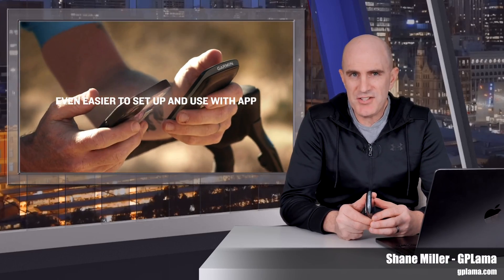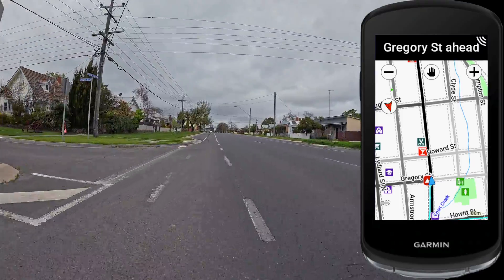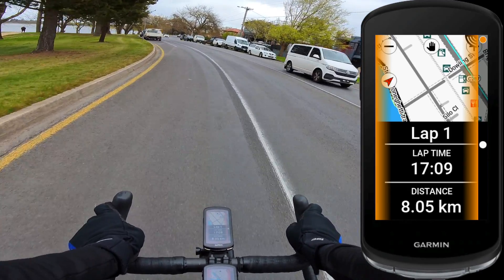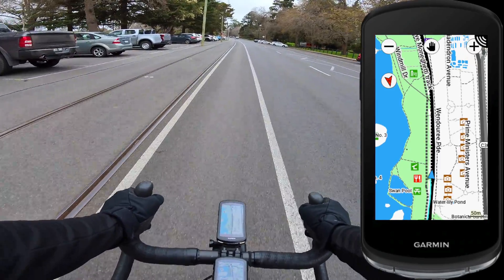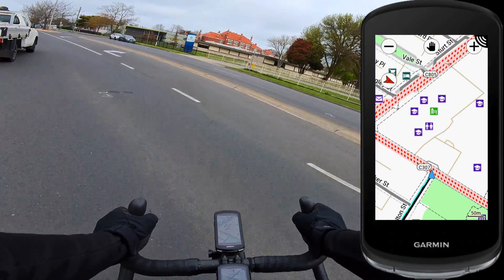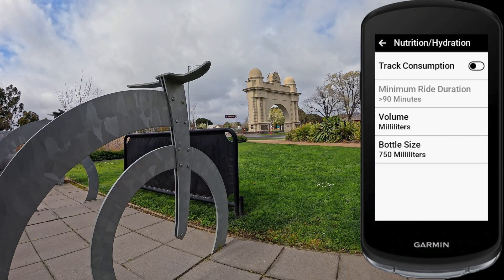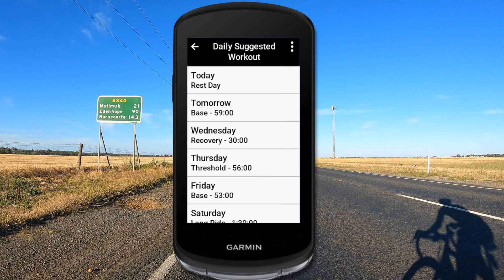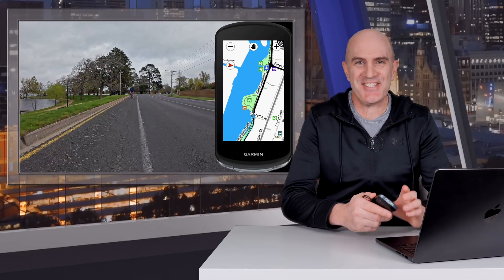Garmin EDGE: Removing the Top 10 UNUSED Features & NAG Screens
Garmin EDGE cycling computers are unrivalled when it comes to the sheer amount of features and extensibility options (via ConnectIQ). Sometimes there's an overload of information and alerts presented in times we'd otherwise prefer to be simply enjoying the ride! This video covers how to enable/disable the top 10 "features" that commonly remain unused or are ignored by a LOT of Garmin EDGE owners.

Buy Garmin EDGE:
Garmin Edge 540 (Amazon US)
Garmin Edge 840 (Amazon US)
Garmin Edge 1040 (Amazon US)
Garmin EDGE 1050 (Amazon US)
Garmin Edge 130 Plus (Amazon US)
Garmin Edge Explore 2 (Amazon US)

Buy Garmin Varia Radar:
Garmin Varia Radar Camera RCT715 (Amazon US)

Video Index
0:00 Intro
0:57 Which Models
1:31 Guide Text / Road Names on Map Screen
2:16 Auto-Lap
2:58 Sharp Bend Warnings
3:28 High Traffic Road Warnings
3:48 Unpaved Road Warnings
3:53 High Traffic Road Map Overlay
5:47 Nutrition/Hydration Tracking
6:14 Recovery Time
6:42 Performance Condition
6:58 New VO2 Max
7:02 Training Effort
7:25 Daily Suggested Workout
8:02 Adding Sunrise/Sunset Glance
8:33 Wrap Up